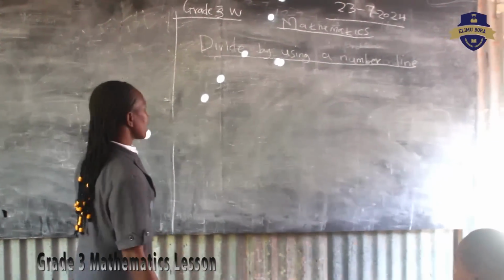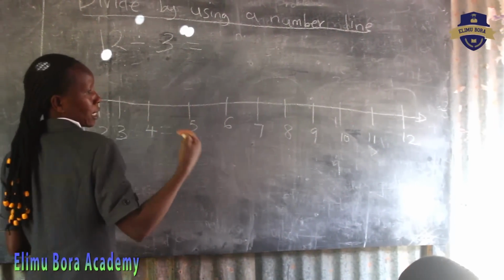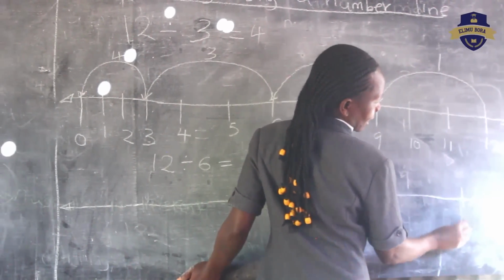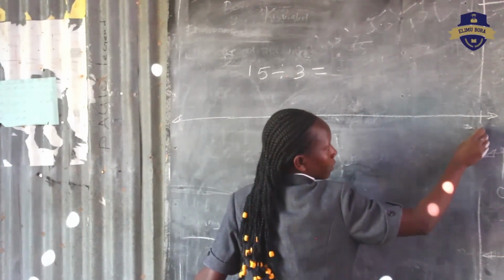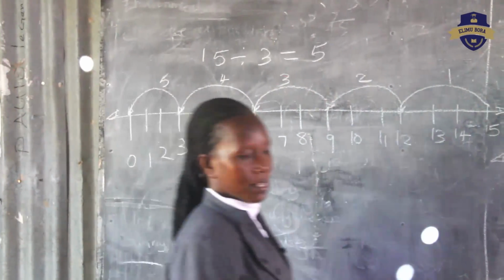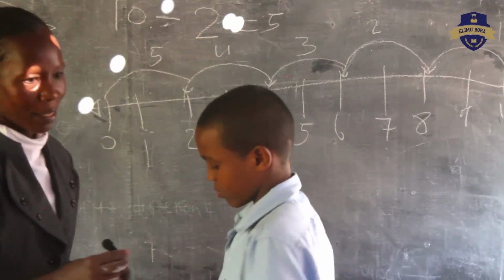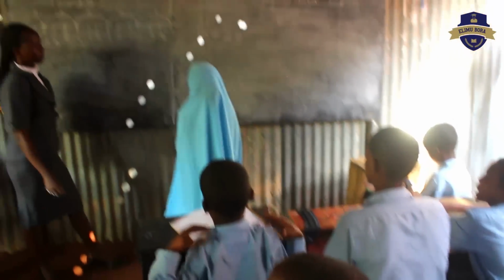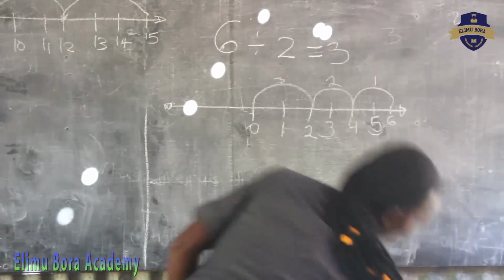Division Made Easy with Number Lines | Grade 3 Math Lesson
Dive into the world of division with our Grade 3 math lesson using number lines! Watch as we explore how to use number lines to divide numbers, making division concepts clear and fun.